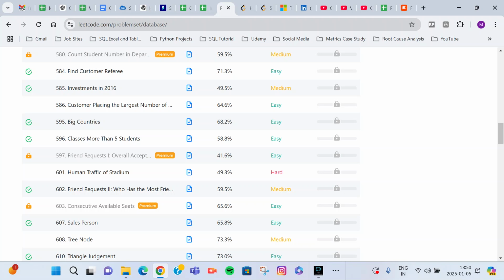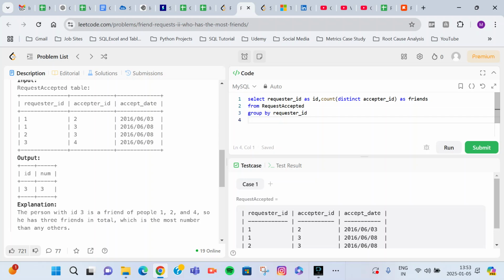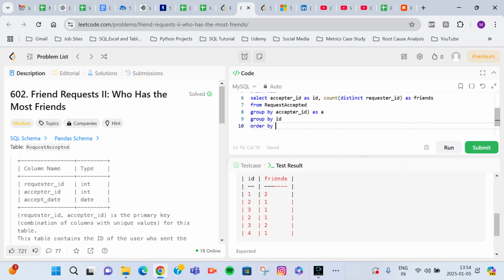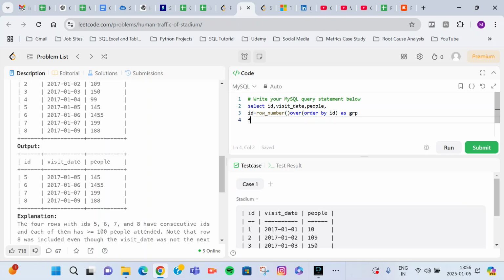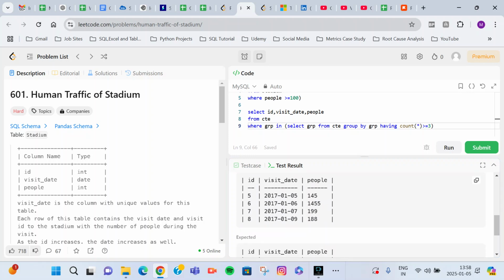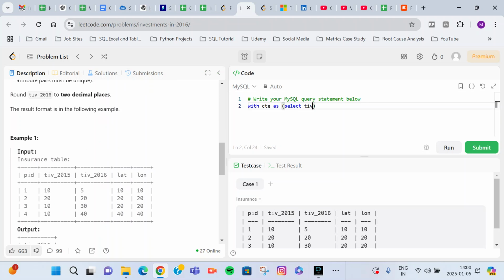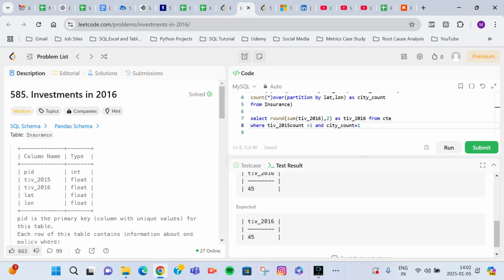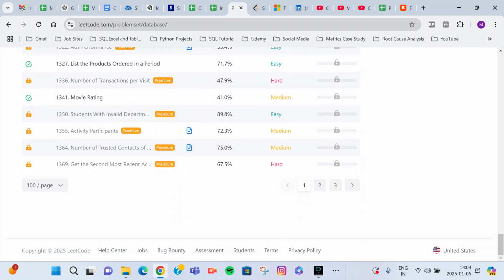SQL: The Hardest Level (Mastering LeetCode SQL)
Master HARD LEVEL LEETCODE SQL PROBLEMS -  A COMPLETE GUIDE

Hello viewers, in this video, I am explaining HARD LEVEL LEETCODE SQL PROBLEMS.